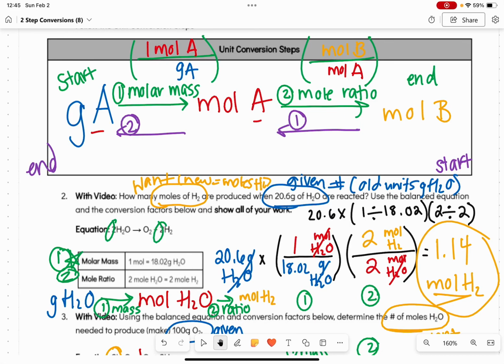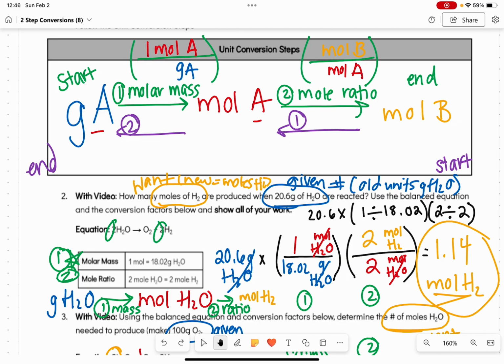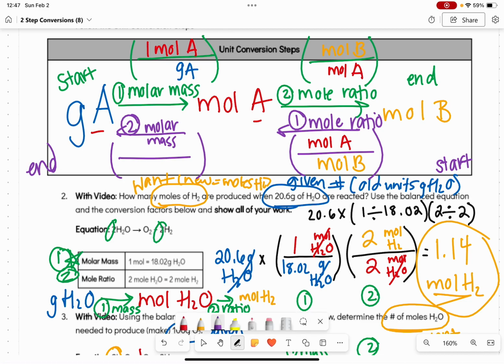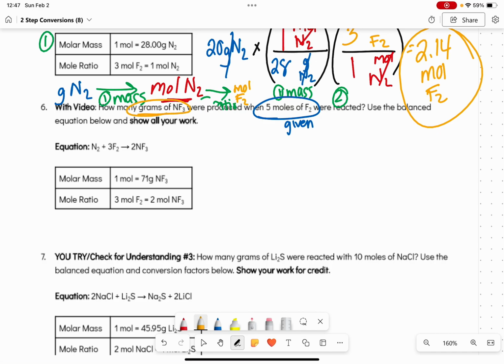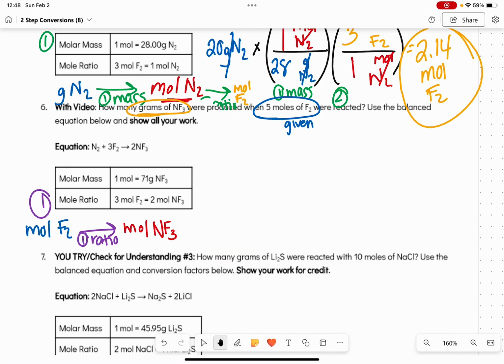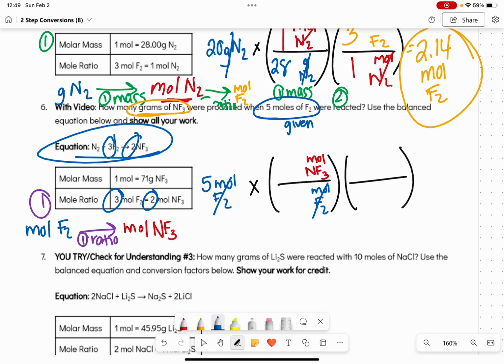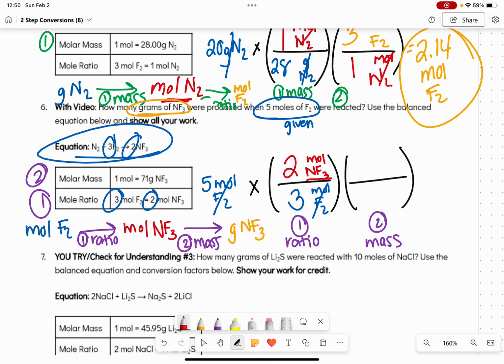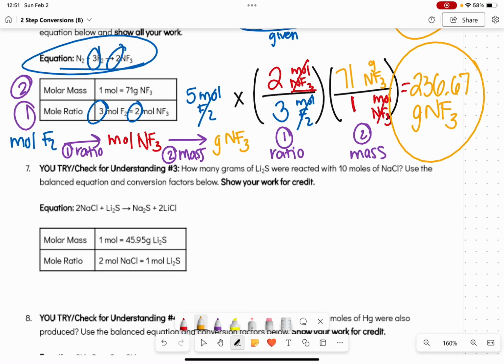Moles B to Grams A